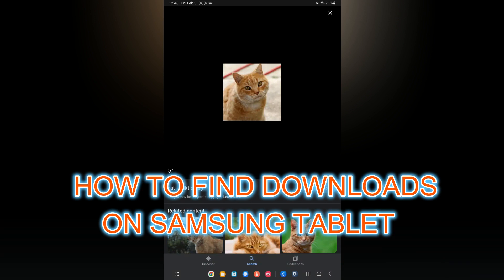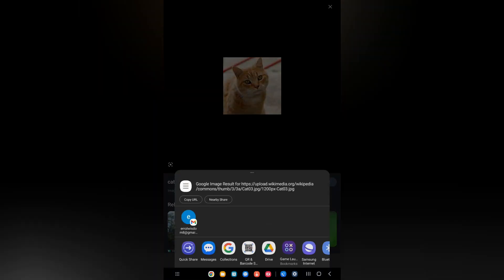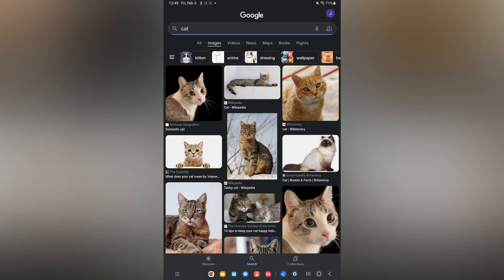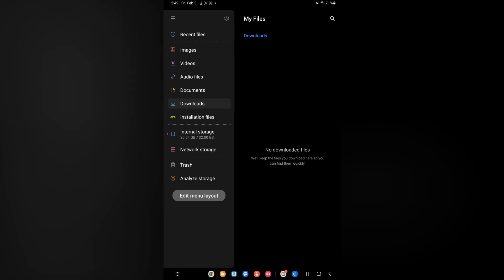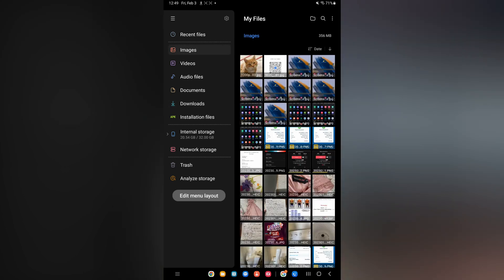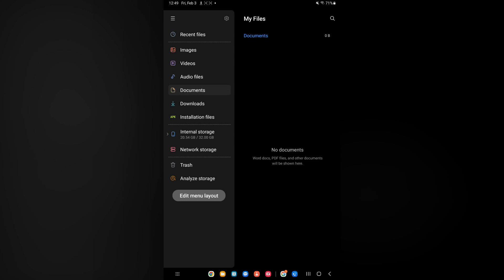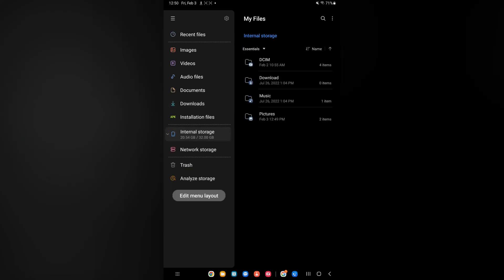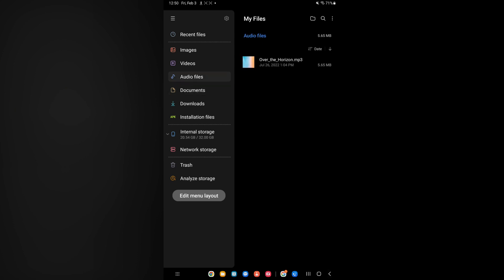HOW TO FIND DOWNLOADS ON SAMSUNG TABLET